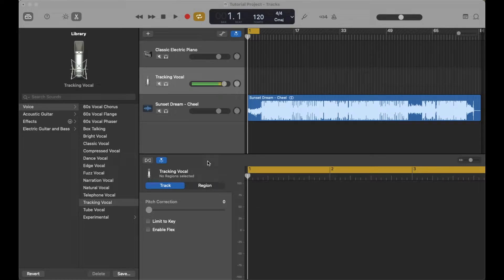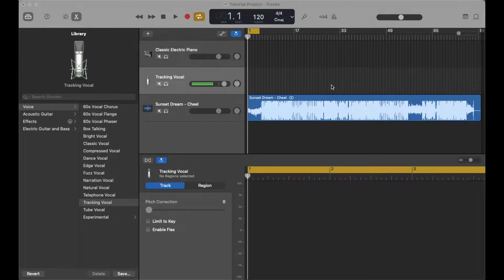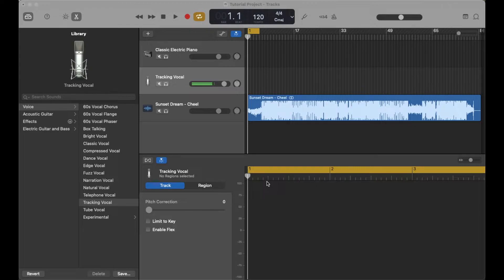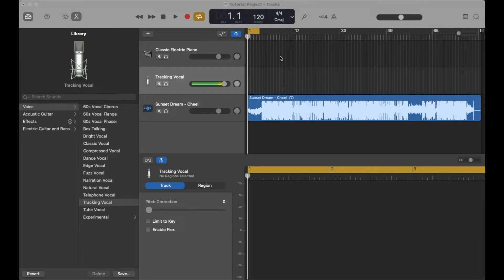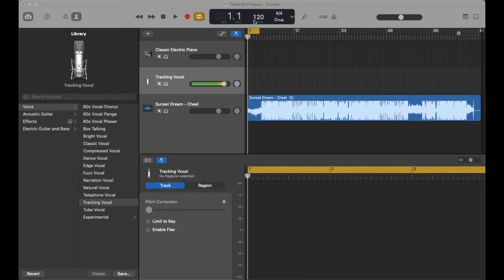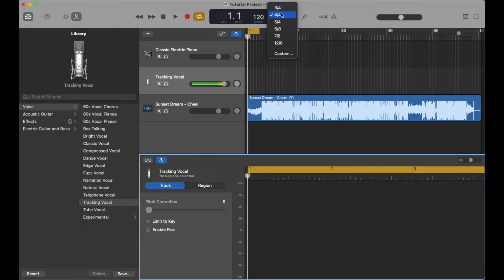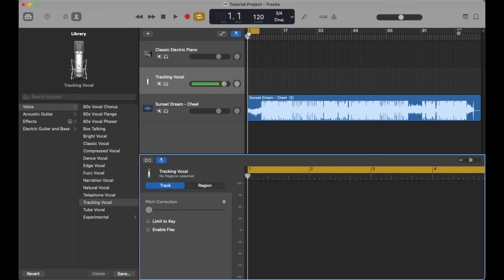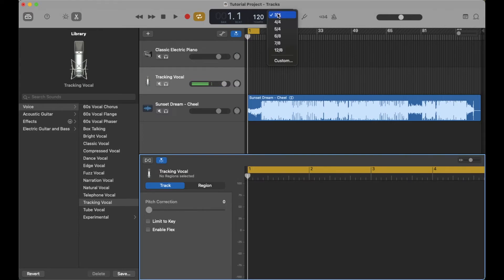How To Change Time Signature In GarageBand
Check out today's special tech deals:

In this video, we show you how to change the time signature in GarageBand.